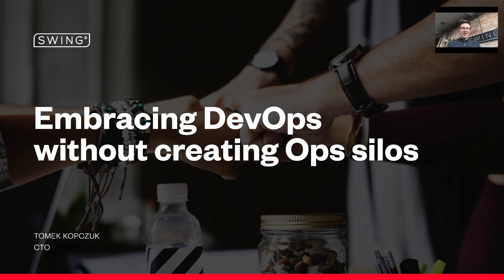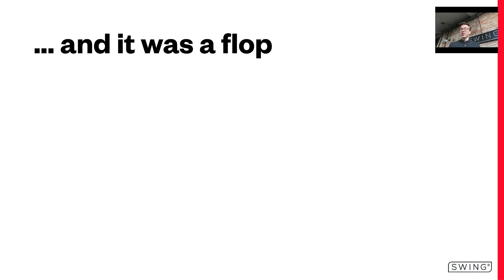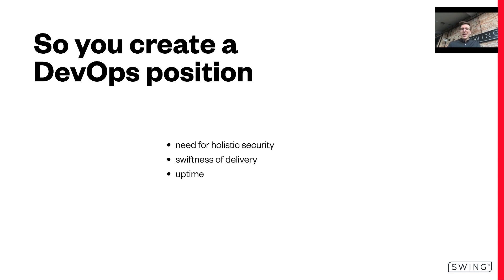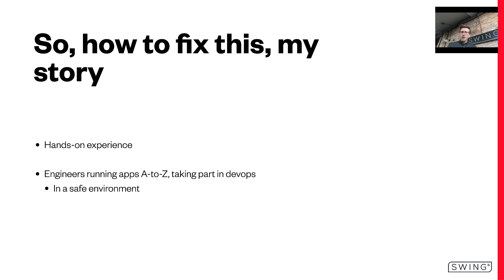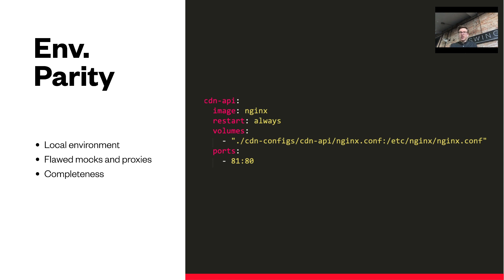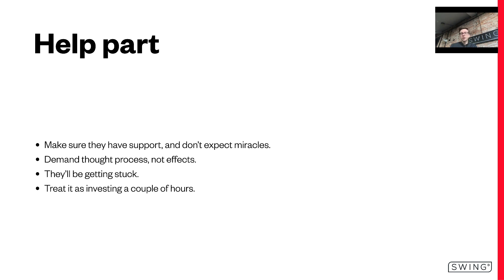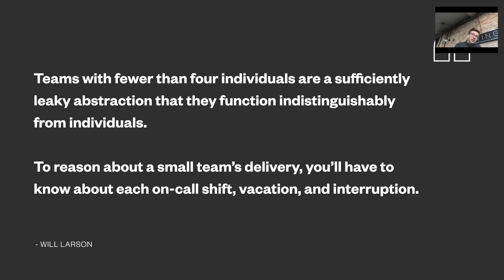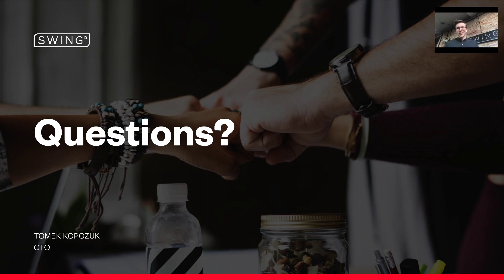Embracing DevOps Without Creating Ops Silos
30-minute webinar focused on combining Dev and Ops in practice & handling and growing infrastructure and SRE at an early stage. Enjoy!